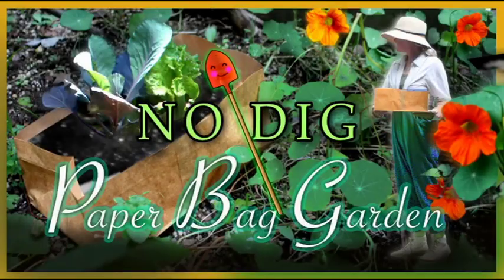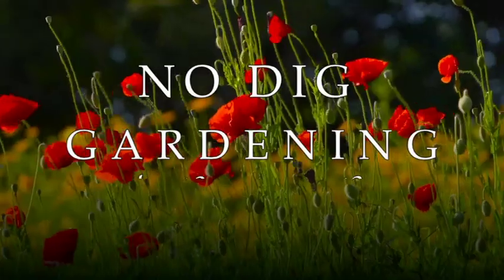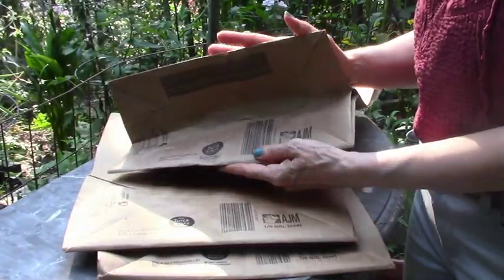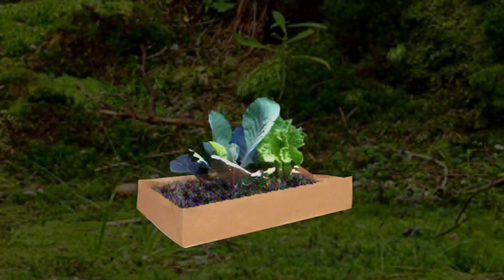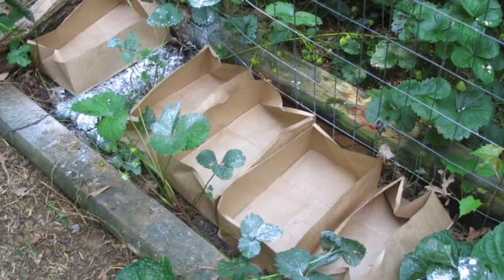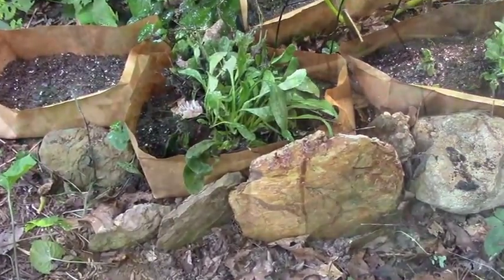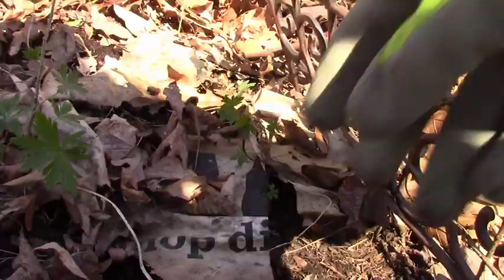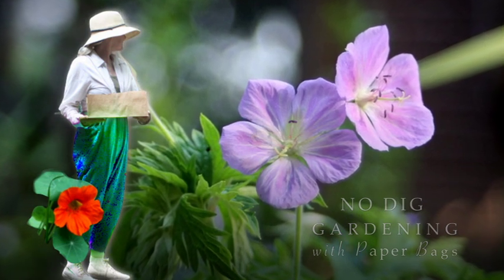Why I Don't Dig | Garden in Paper Bags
These thrifty containers will give your plants a good start in protected soil then vanish with the seasons. And the best part? You won't have to dig! We're expanding our garden to areas that are tough to dig, low in nutrients, weedy, rocky, and experiencing erosion. Why do builders take away top soil and  sell it back, one bag at a time? We're making sure that our new garden soil will not disappear in the rain.

Paper grocery bags
Happy Frog Potting Soil
Latex-Free Garden Gloves with Adjustable Wrist

Denver Avenue by Reed Mathis